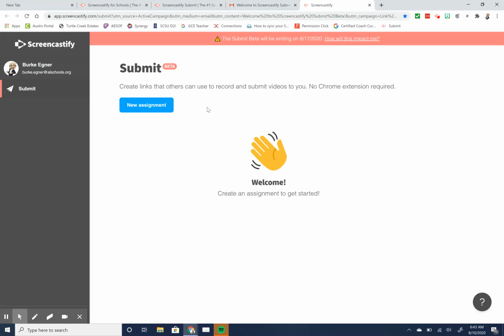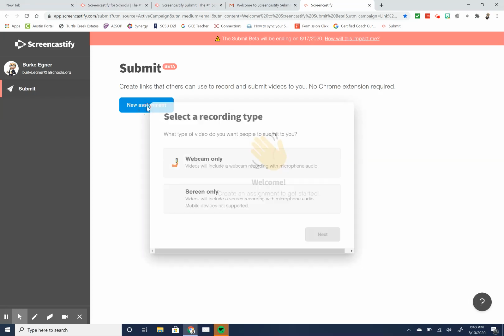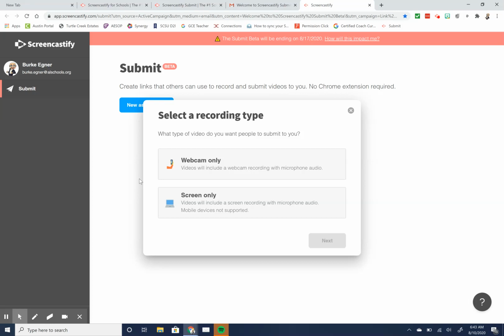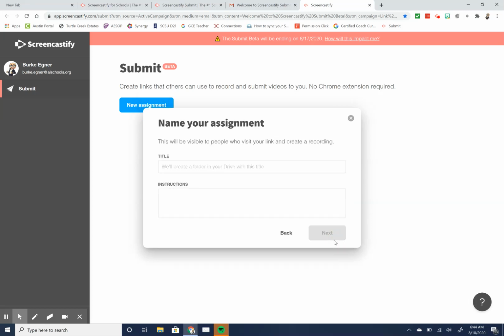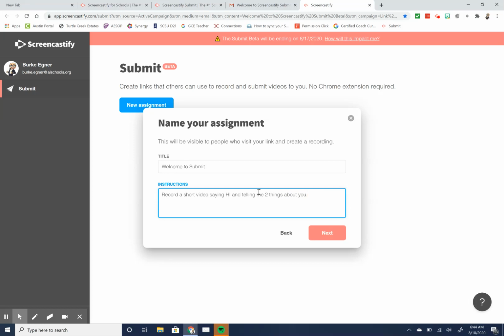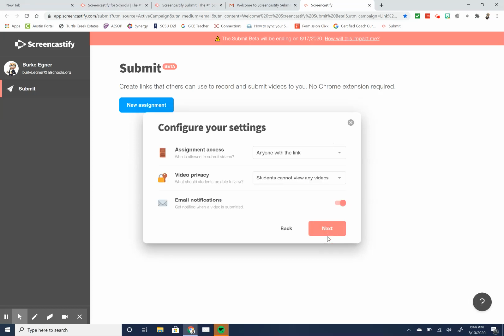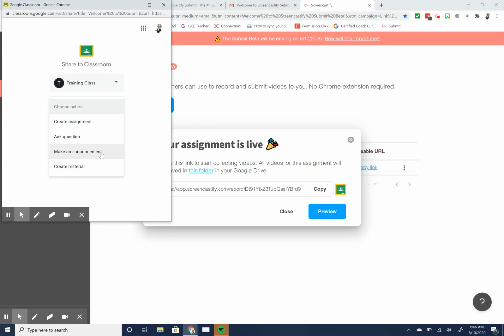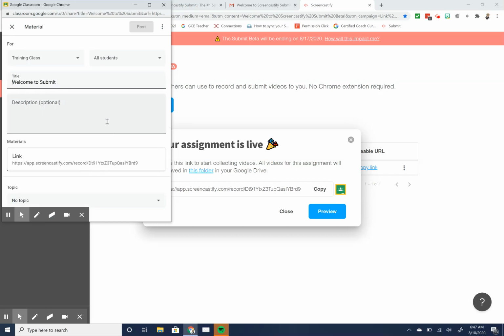ScreenCastify Submit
How to use ScreenCastify Submit.